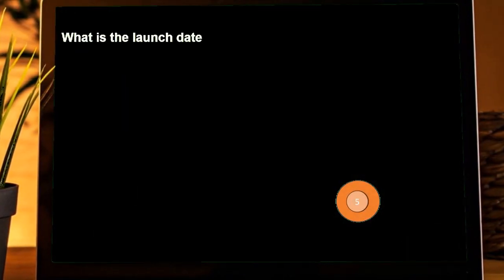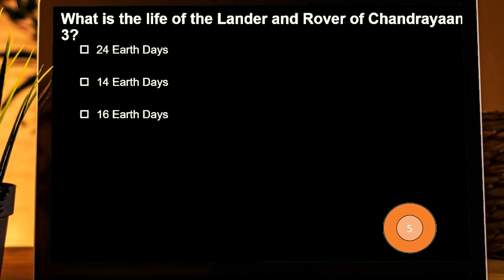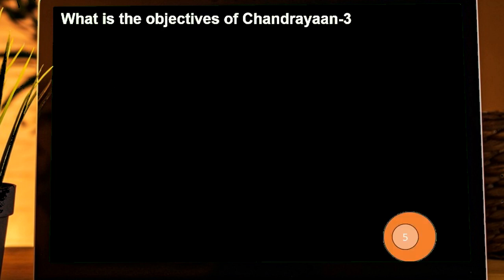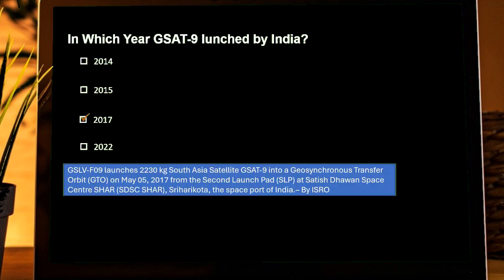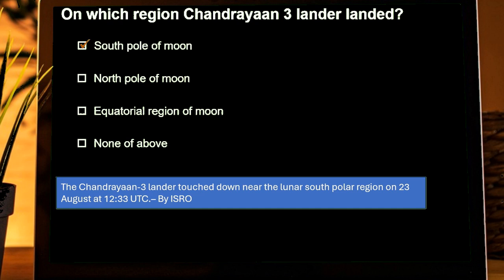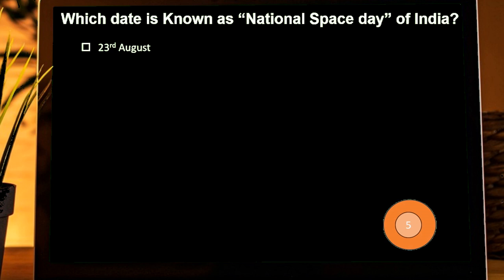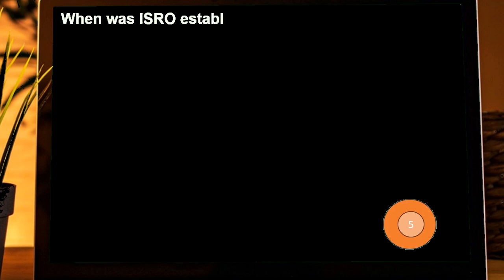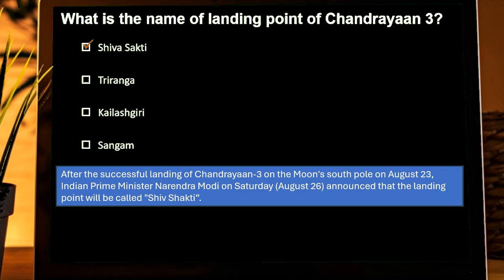Chandrayaan-3 Maha Quiz with Answer | Chandrayaan 3 MCQ | Maha Quiz Answers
Chandrayaan 3 Most Important Questions | Chandryaan 3 Current Affairs 2023 | Moon Mission Quiz
Chandrayaan-3 MahaQuiz: How to win up to Rs 1 lakh by playing quiz organised by ISRO and MyGov

00:00 Introduction
00:23 What is the launch date for Chandrayaan 3 mission?
00:42 What is the Rover name of the Chandrayaan 3 mission?
01:09 What is the life of the Lander and Rover of Chandrayaan 3?
01:38 Which launcher is used for Chandrayaan 3?
02:06 What is the objectives of Chandrayaan-3 mission?
02:39 In Which Year GSAT-9 lunched by India?
03:21 Which rocket was use to lunch Chandrayaan 3?
03:41 On which region Chandrayaan 3 lander landed?
04:01 How many foreign satellites has ISRO lunched till date?
04:31 Where is the Human Space Flight Centre (HSFC) located?
04:52 Which date is Known as “National Space day” of India?
05:16 From which space station chandrayaan 3 was lunched?
05:41 When was ISRO established?
06:03 Where are Communication Satellites placed?
06:26 What is the name of landing point of Chandrayaan 3?